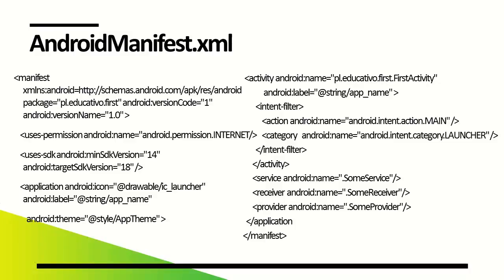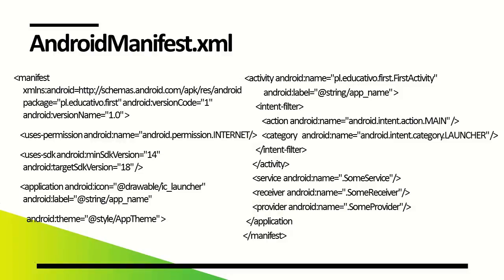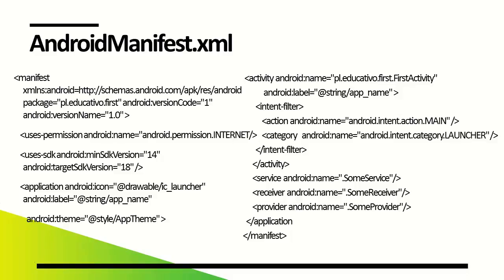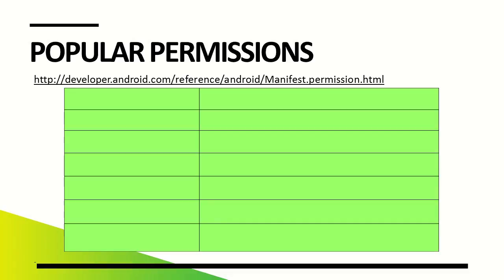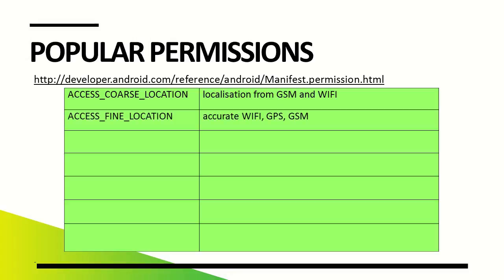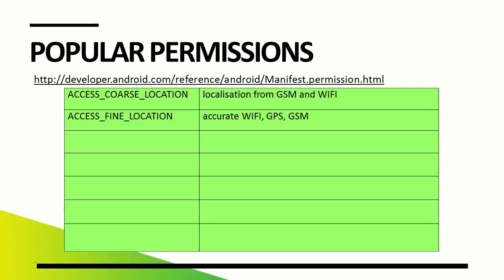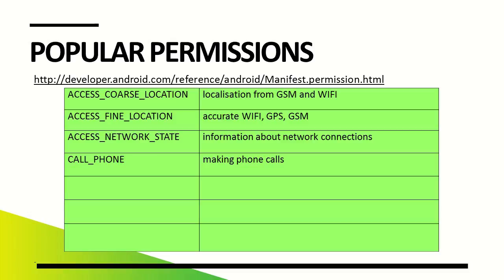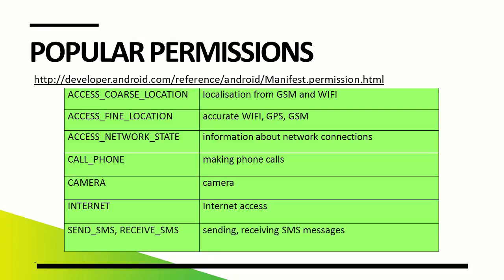004 AndroidManifest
AndroidManifest